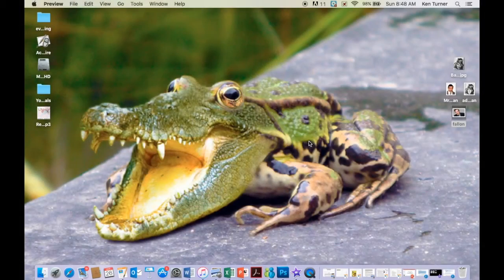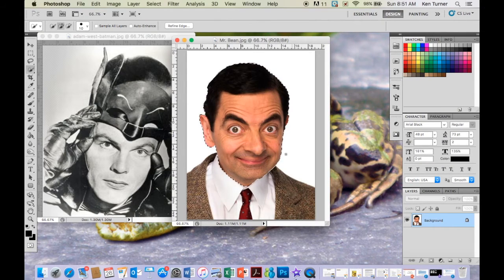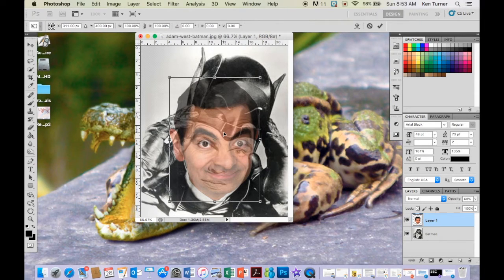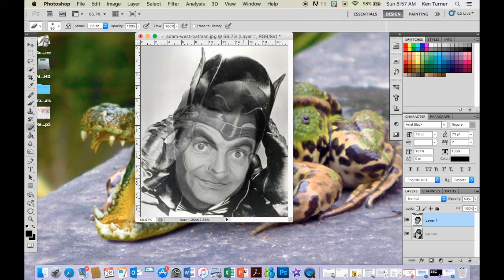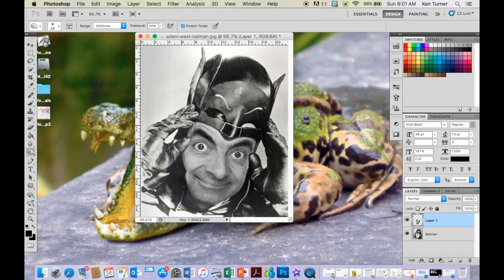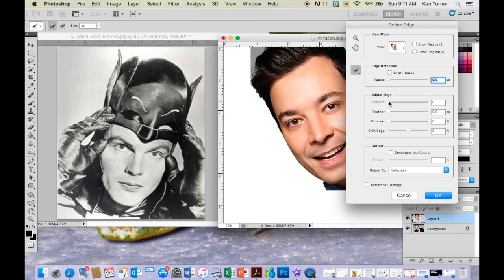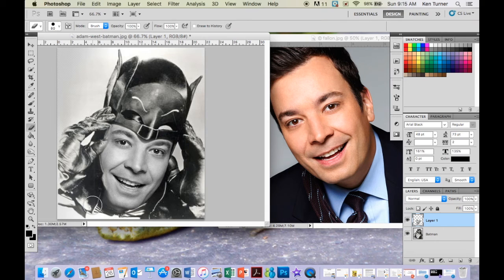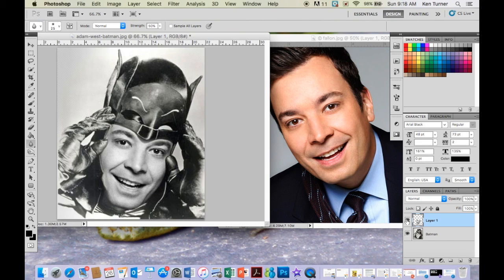Batman Face Swap Tutorial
In this beginner-level Photoshop CS5 tutorial for Mac, I will show you how to create a black and white face swap with a low resolution image as well as a high resolution image.

By the end of this tutorial students will understand:
- How to use the Quick Selection Tool
- How to use the Refine Edge tool
- How to use the Transform tool to resize and rotate an image
- How to use the Transform tool to flip an image layer
- How to use the Eraser tool
- How to desaturate an image
- How to use the Contrast adjustment tool
- How to use the Blur tool
- How to use the Noise tool

Images in this tutorial are not the property of King's Christian Collegiate.